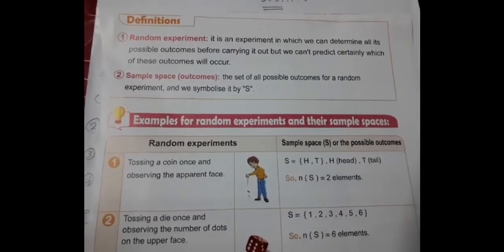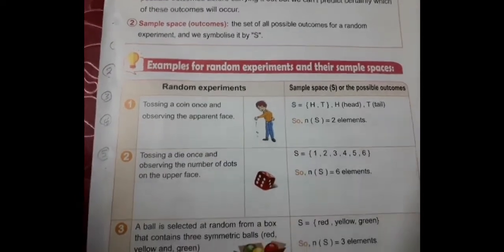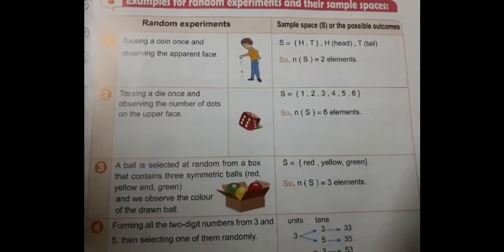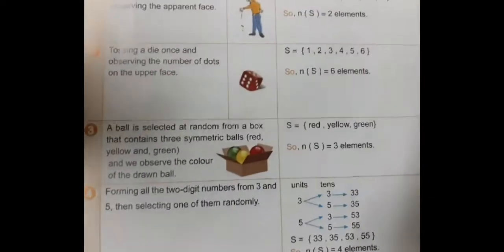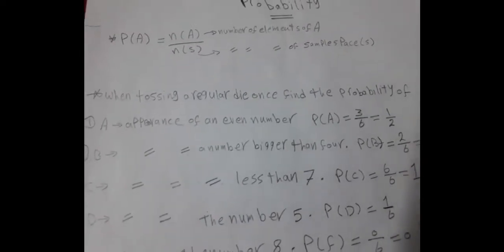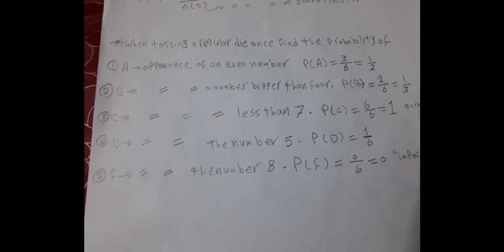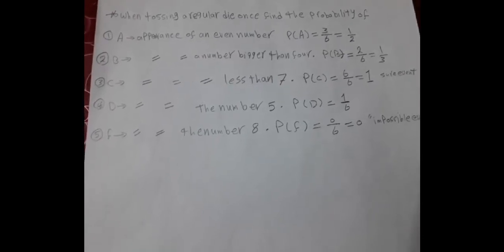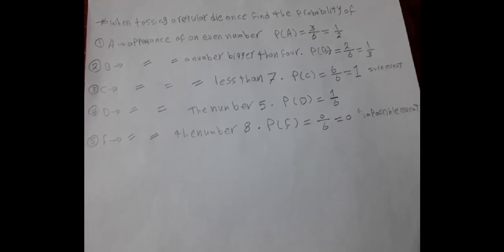Primary 6 math u 4 probability